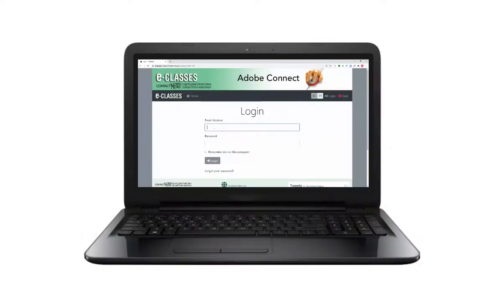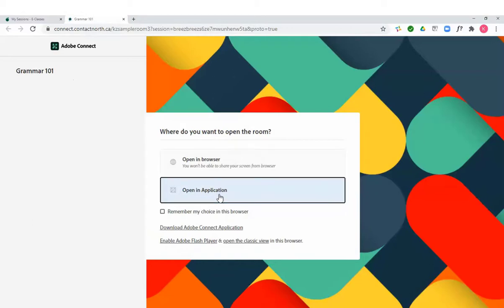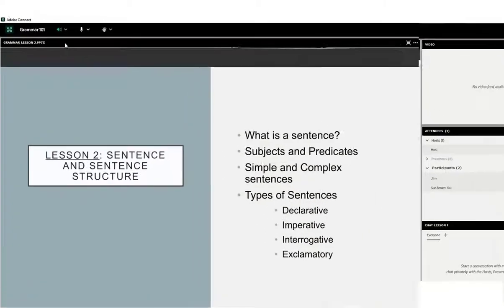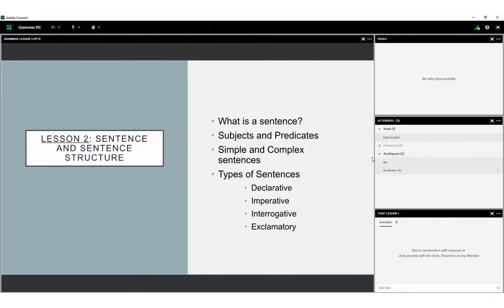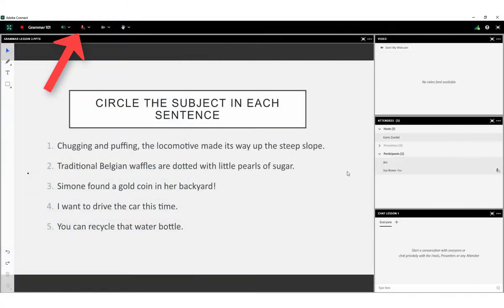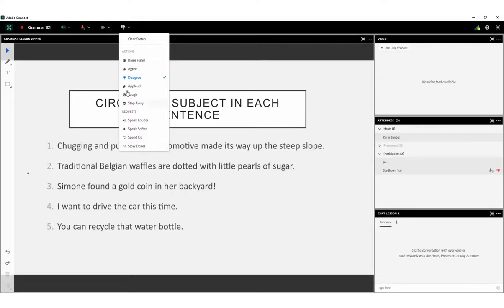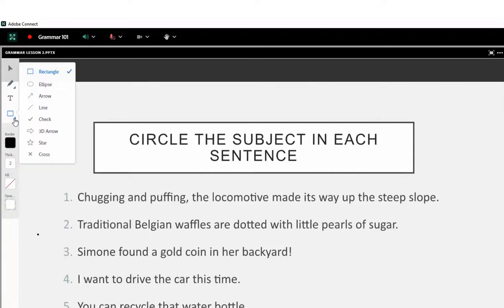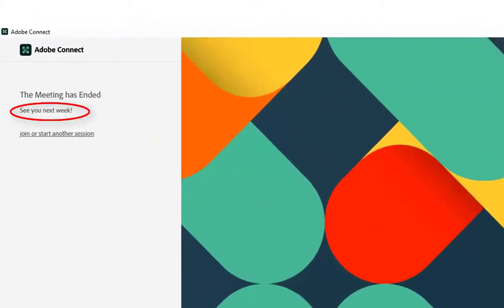Adobe Connect 11.2 Participant Checklist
A quick video version of our Participant Checklist - a step by step reference to get you started in your first Adobe Connect  web conference session !